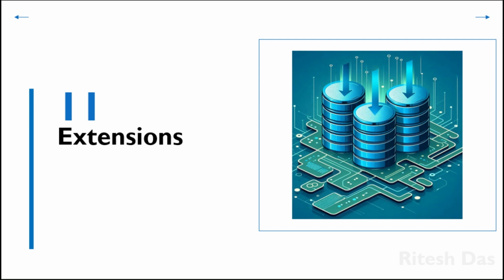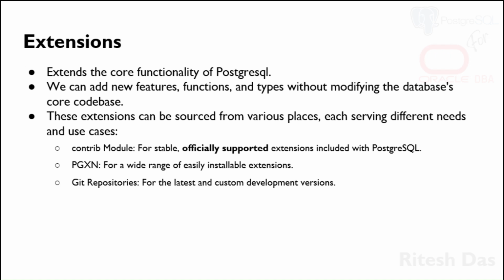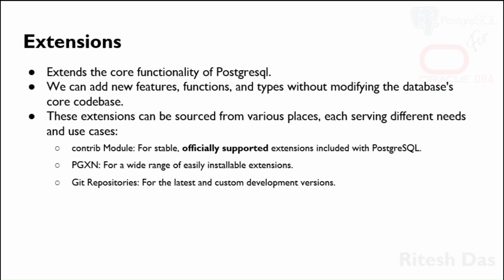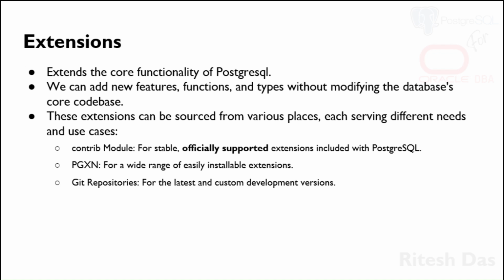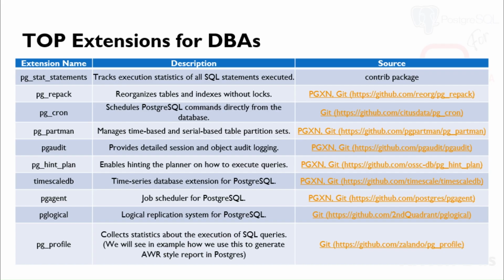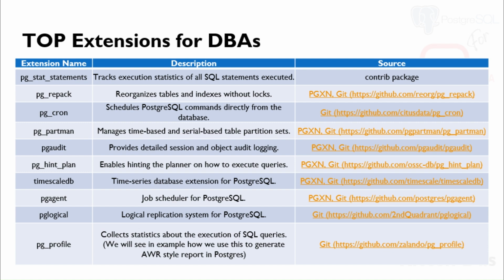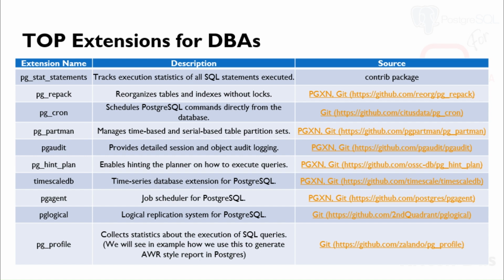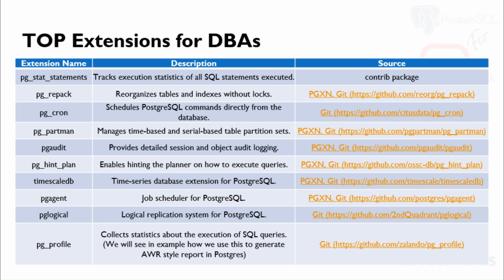Extensions In PostgreSQL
Here, we will see a brief introduction to extensions, sources of extensions and TOP extensions for DBAs in PostgreSQL.